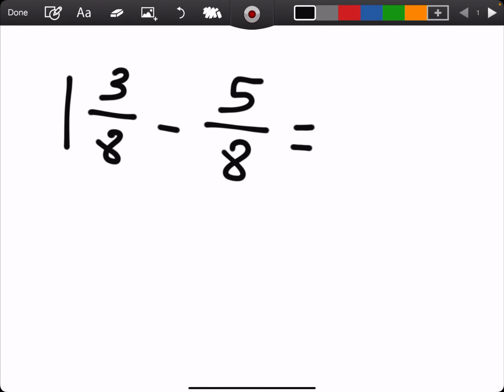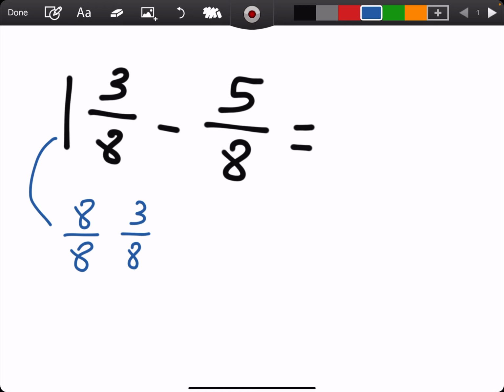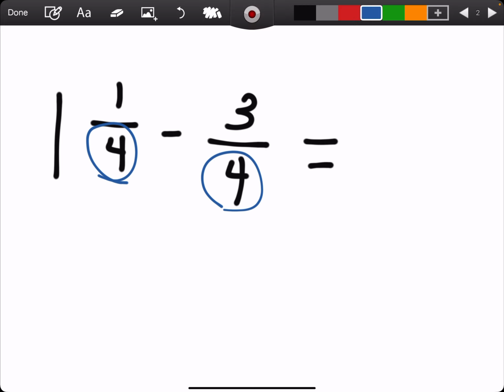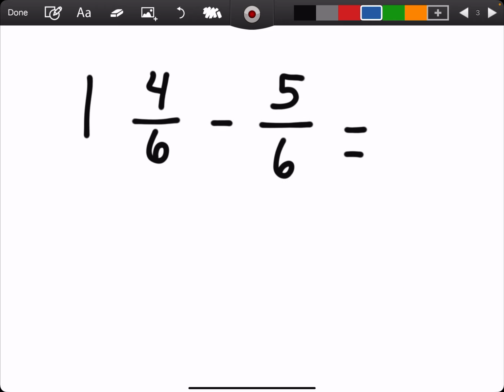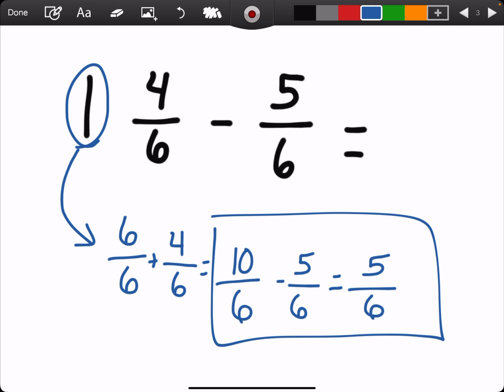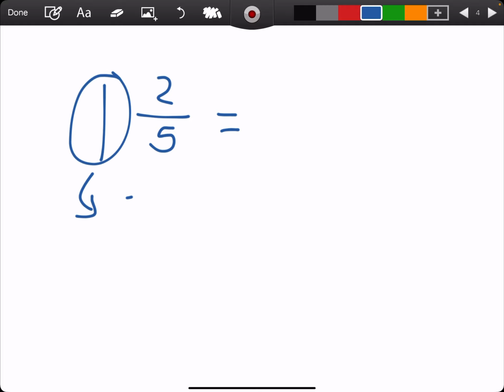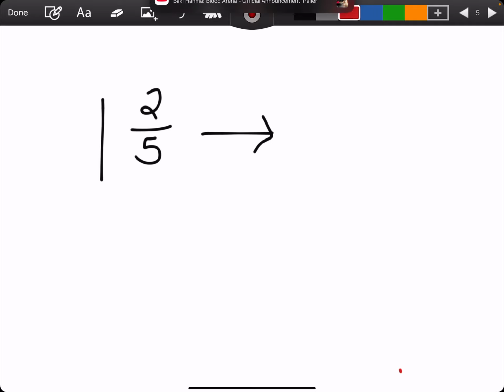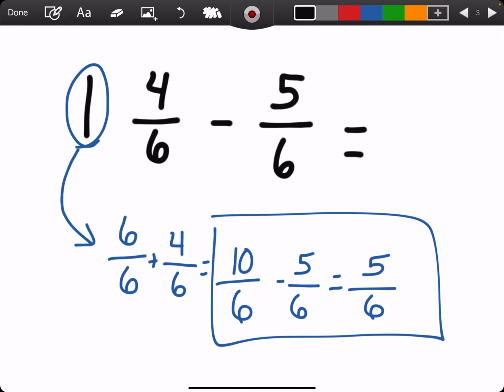Subtracting Fractions by renaming